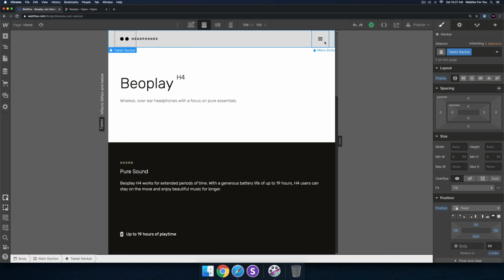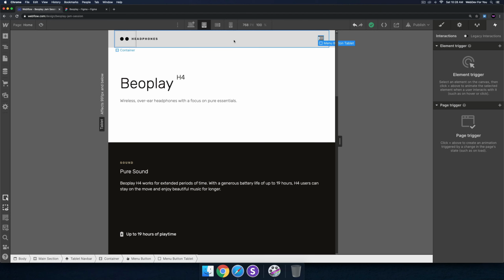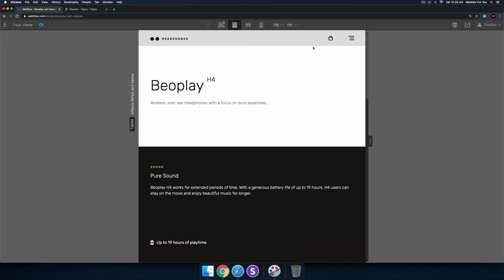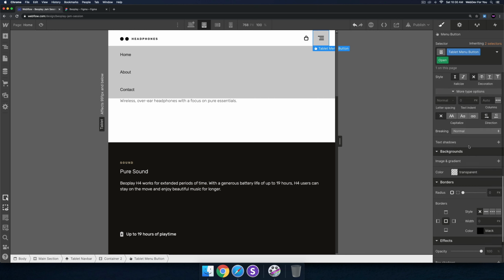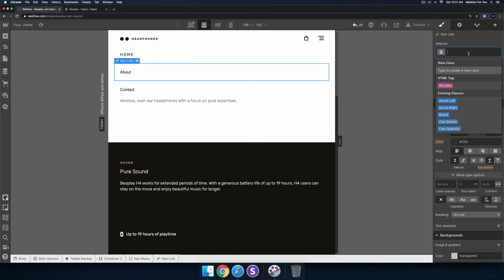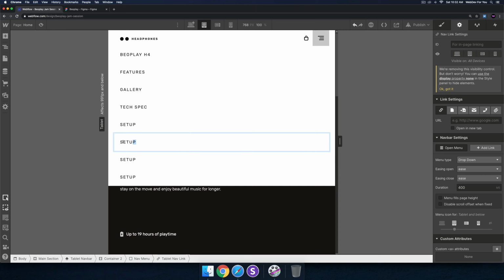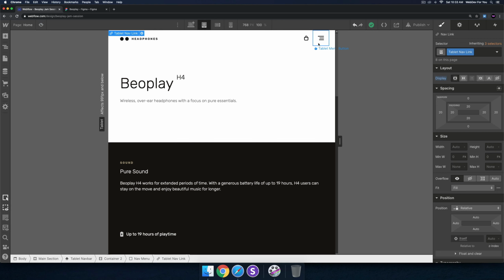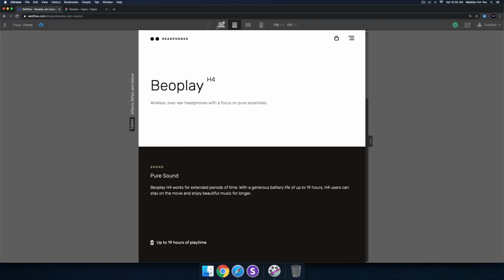Beoplay - 5-minute Webflow Jam Session - Part 13